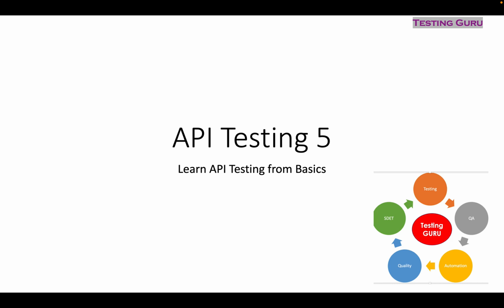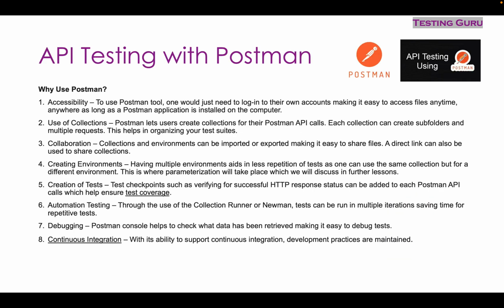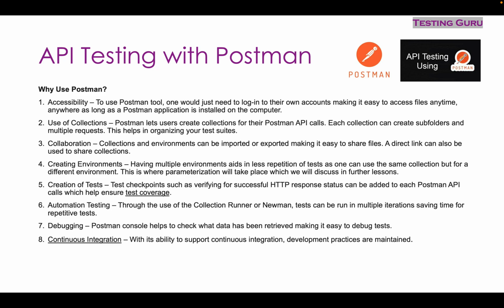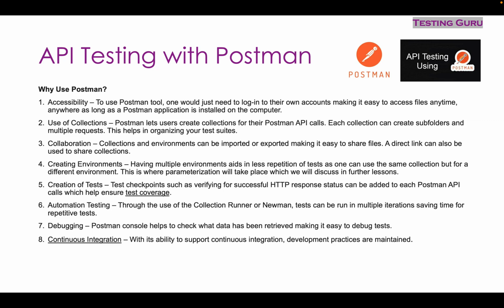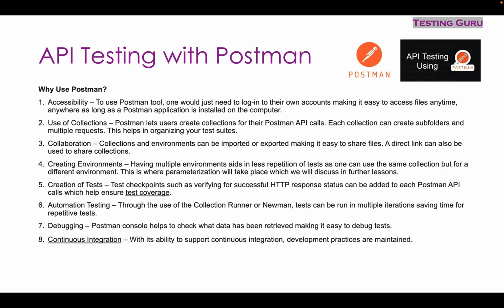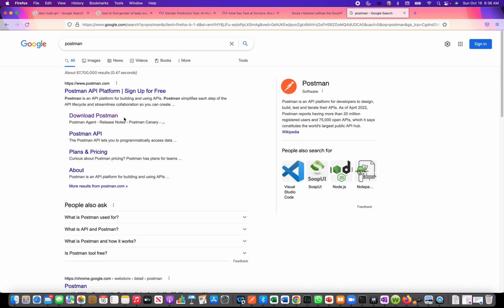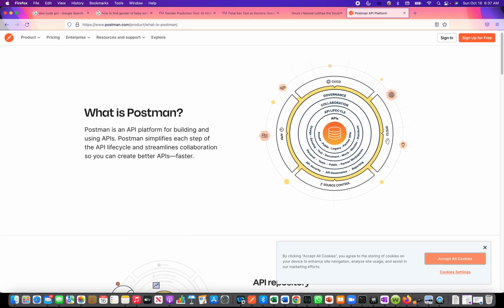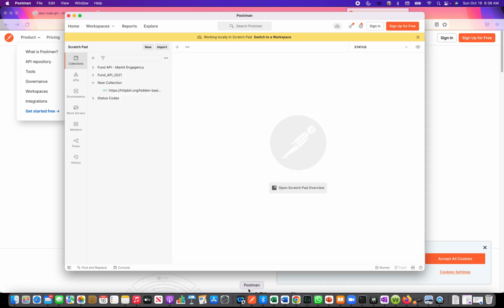APITesting5-Why Postman, where what is Postman, form where to download